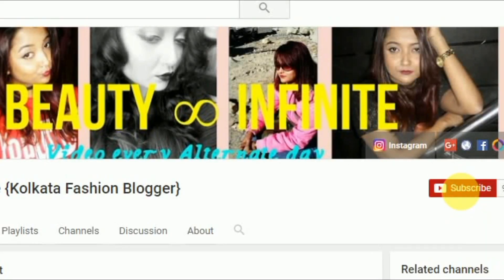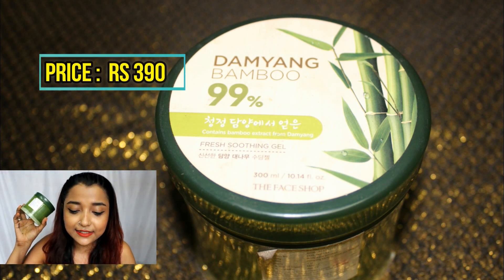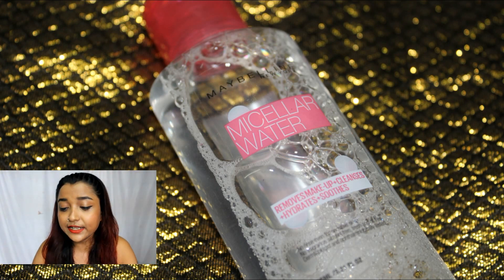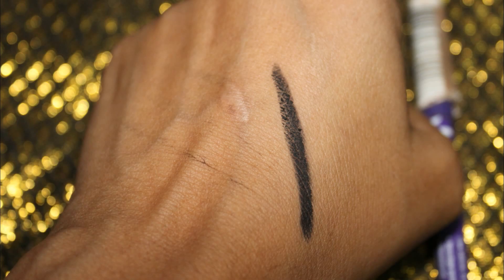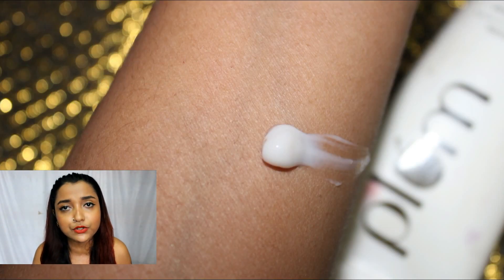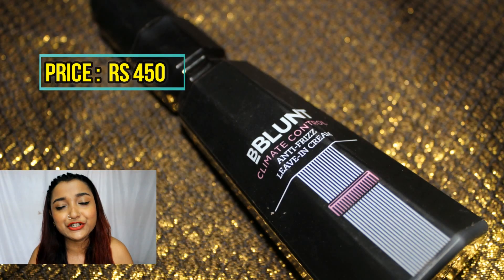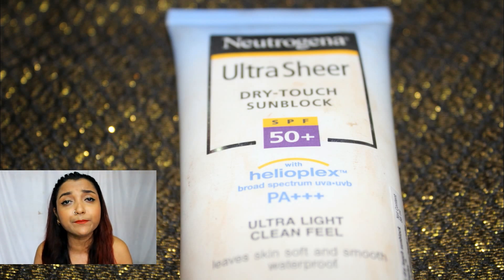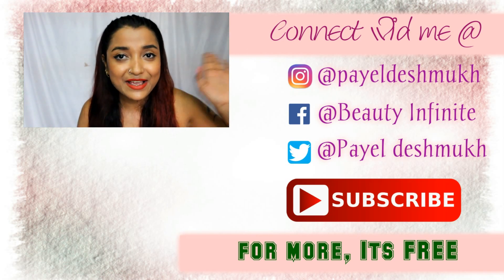Monthly Favourites Series| June 2017 Favourites| Monsoon Must have Essentials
Hi Everyone,

Today I will share a video for Monthly Favourites Series| June 2017 Favourites| Monsoon Makeup/Skincare Essential. Hope you all like :)

Products:

The Faceshop Damyang Bamboo Gel
The Plum Choco Hand Cream
Vedic Line Food Cream
Plum Nature Studio Kajal
Diana Of London Super star Liner  beige
The face Shop Sheet mask
Neutrogina Dry Touch Sun Block
Maybelline Micellar Water
BBlunt Climate Control Leave in Spray Rs 450

Copyright:-
Everything you see on this video was created by me (Payel Deshmukhya/BeautyInfinite) unless otherwise stated.